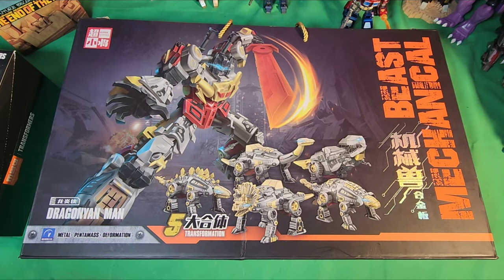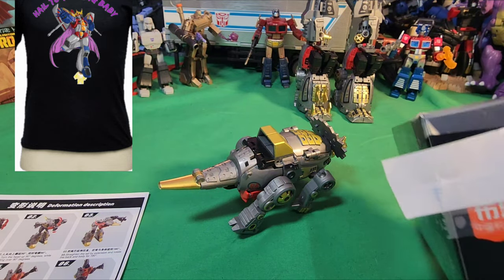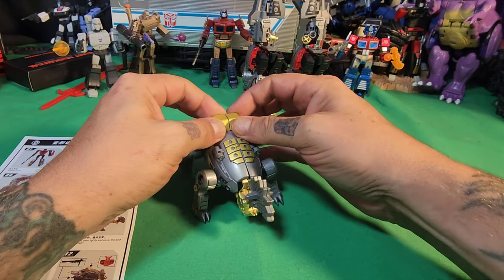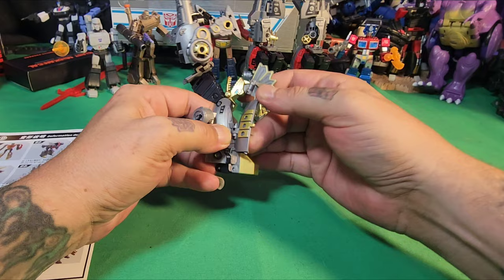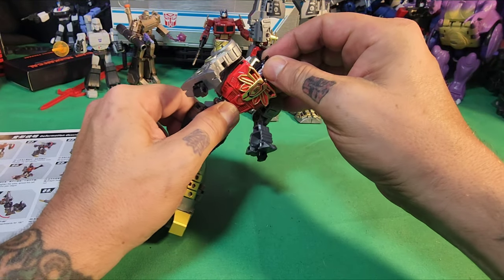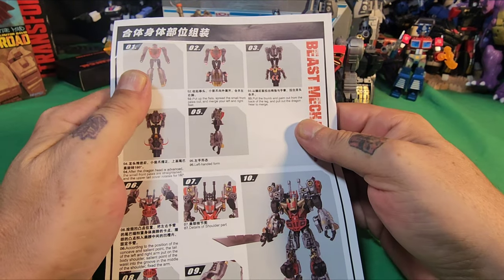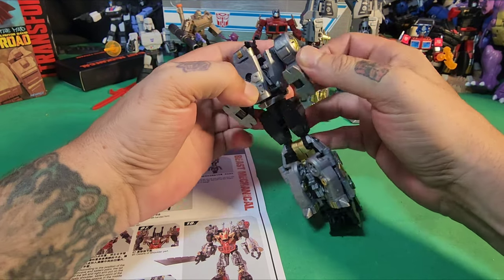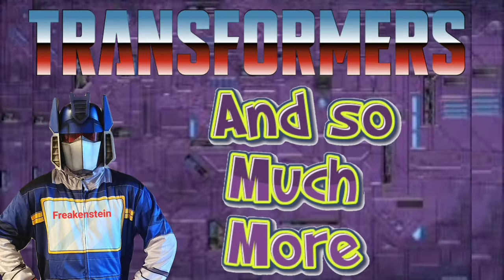Super Teenager Beast Mechanical Dragonyan Man Combiner Part 4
just transforming my toys hope you all enjoy 😉

Custom t-shirts
1 Arcee (Don't Burn Out Your optics)